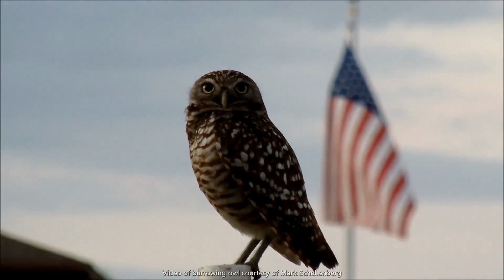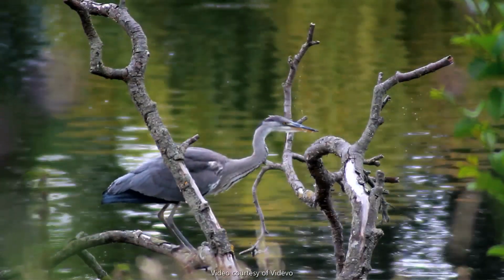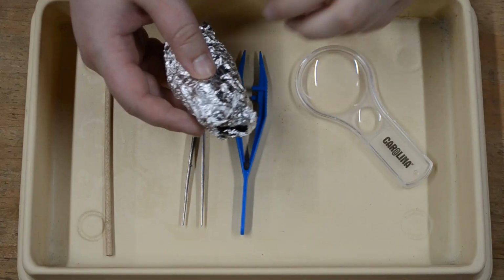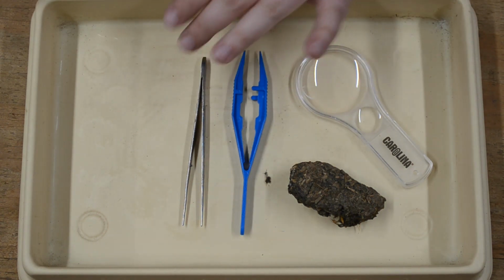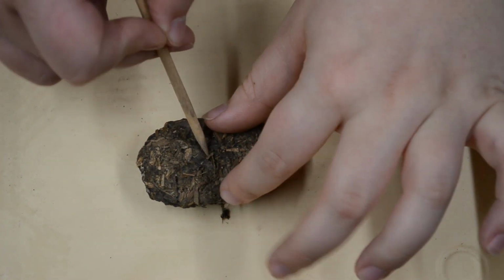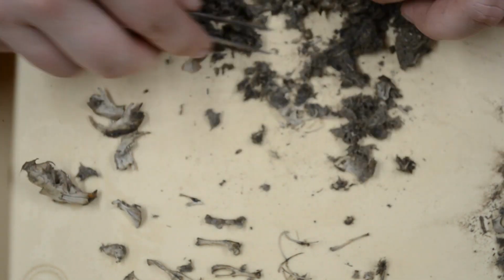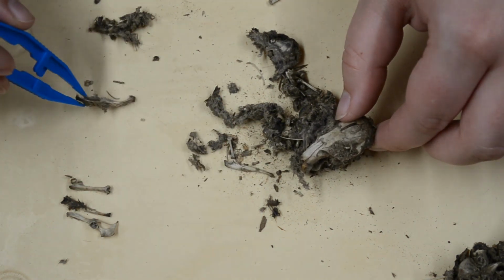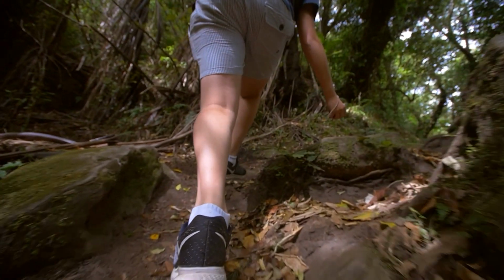Owl Pellet Dissection | Trails As Parks (TAP)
Learn how to dissect owl pellets with Precinct 4's Trails As Parks (TAP). for more interactive videos and worksheets.